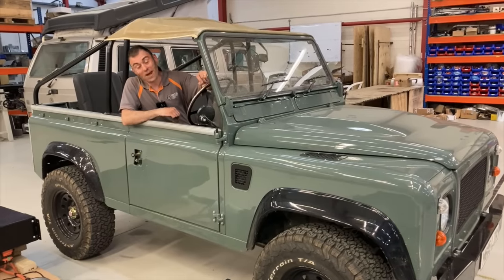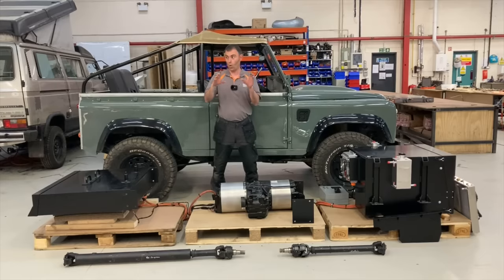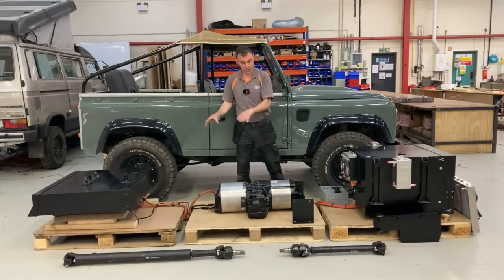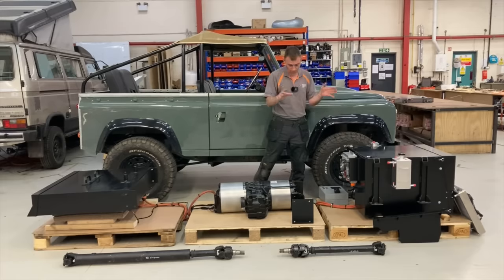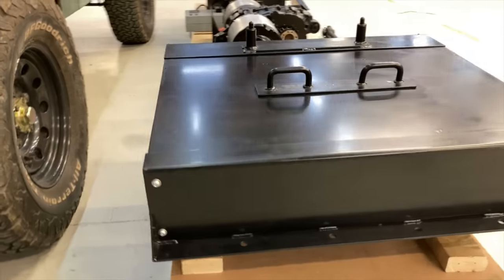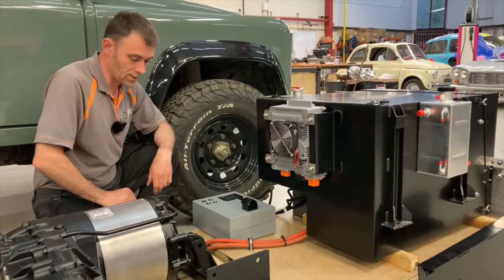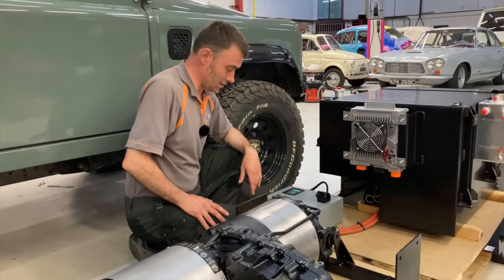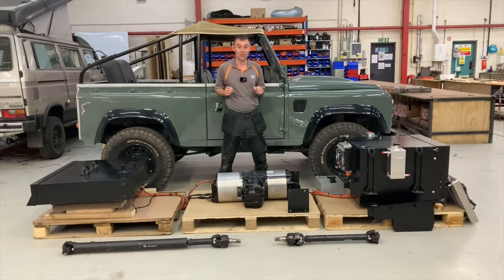Land Rover Defender bolt-in electric conversion kit.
Here's a tour of our Land Rover electric conversion kit using Tesla motor and batteries. Yes, it can tow, yes it can wade through rivers and no it doesn't leave an oil puddle on your driveway.

With a 0-60mph of 3.5 seconds my Tesla powered Defender definitely gives the odd supercar and motorbike a surprise at the lights, and is still fantastic off road.